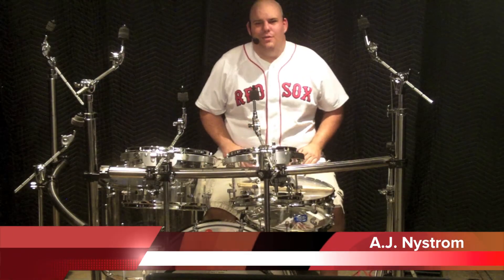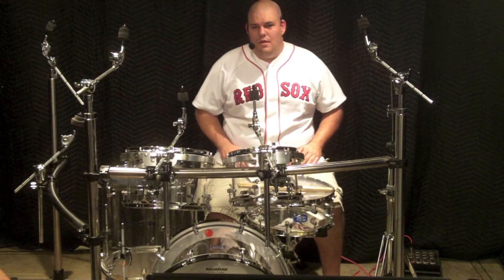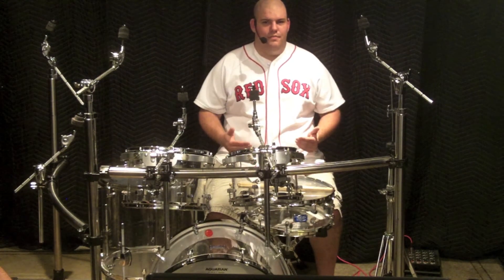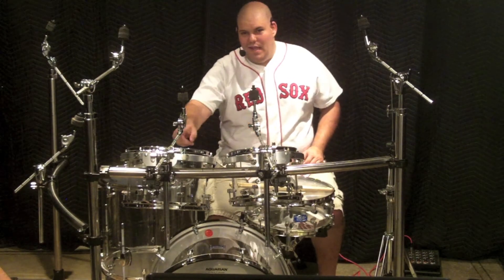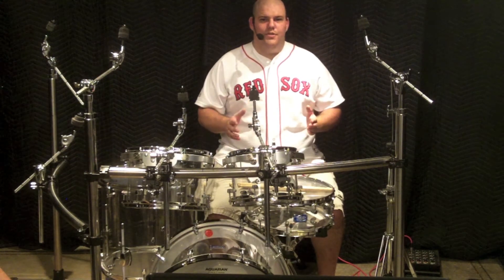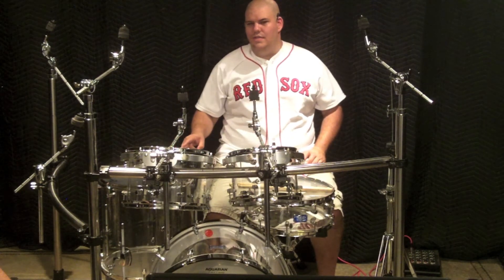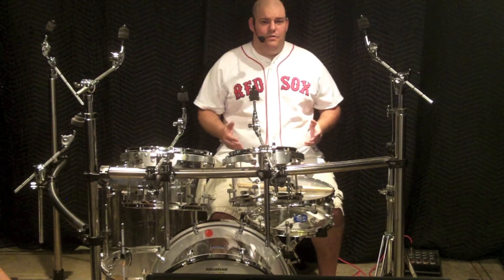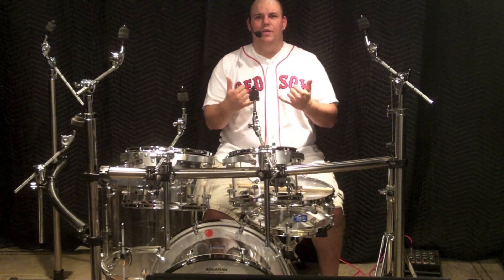Setting Up the Drums (Tips & Tricks Episode #44)